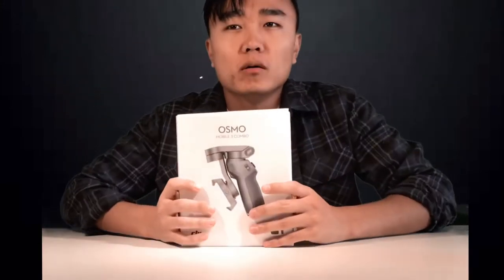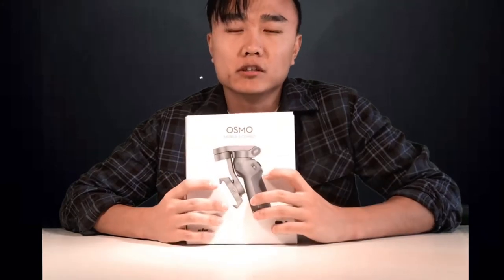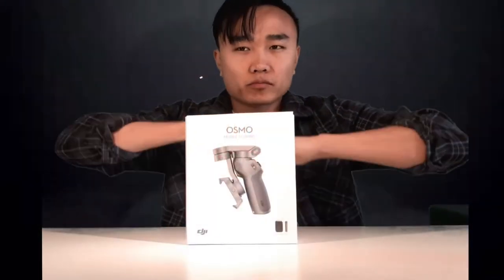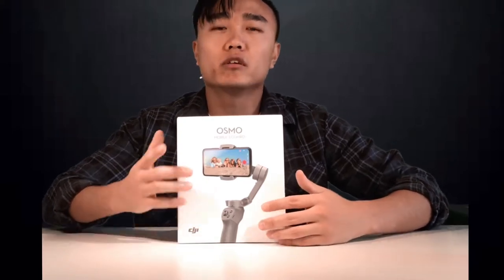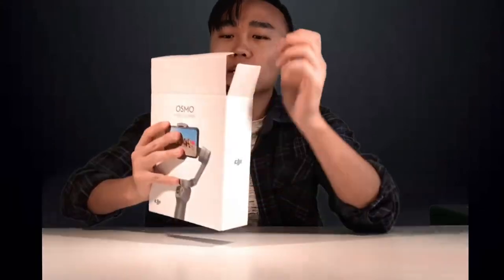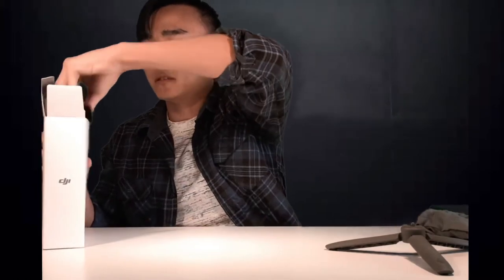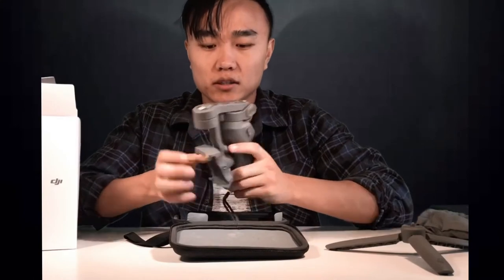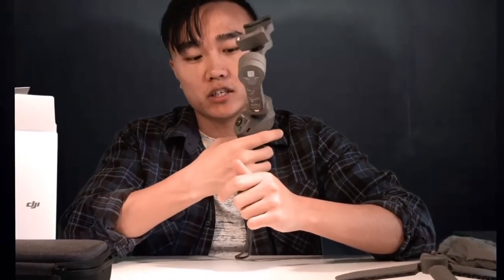DJI Osmo Mobile 3 Combo - UNBOXING VIDEO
Featuring a new foldable design, a lots of new functions the Osmo Mobile 3 smartphone stabilizer is a must-have handheld gimbal for content creators.
A 3-axis stabilized gimbal features brushless motors that provide smooth, real-time responses to eliminate unwanted camera movements.
The Osmo Mobile 3 features a variety of functions allowing you to vlog and shoot content throughout the day including: Gesture Control, Dolly Zoom, Panoramas, Slow Motion, Timelapse, Hyperlapse, Sport Mode, Handy Convenience, Story Mode.
Compatible Phones: Weight: 7 +/- 1oz; Thickness: ≤ 0.37"; Width: 2.44"-3.46"

DJI Osmo Mobile 3 Combo - 3-Axis Smartphone Gimbal Handheld Stabilizer Vlog Youtuber Live Video for iPhone Android.